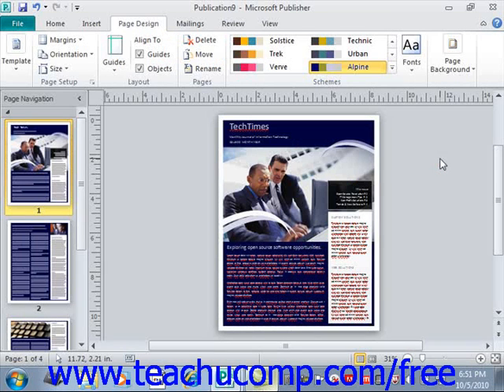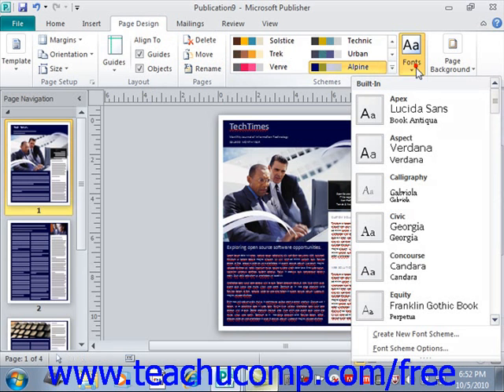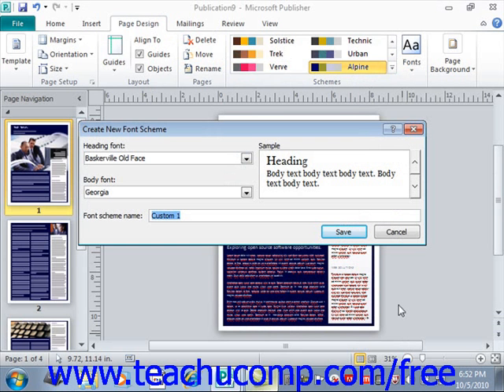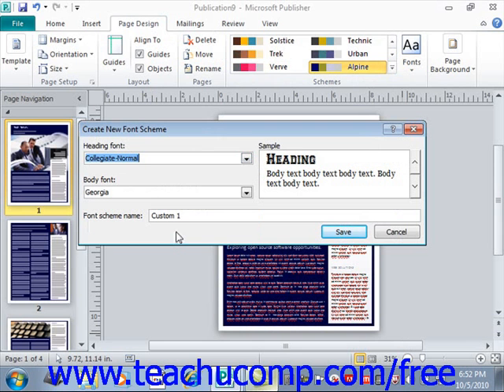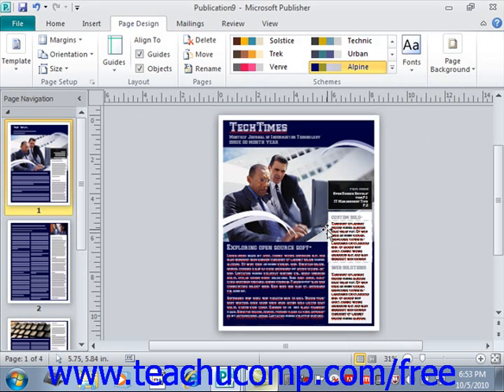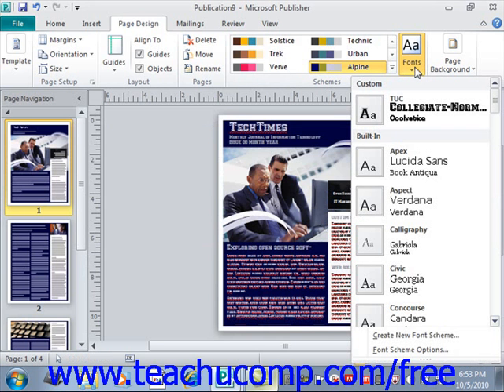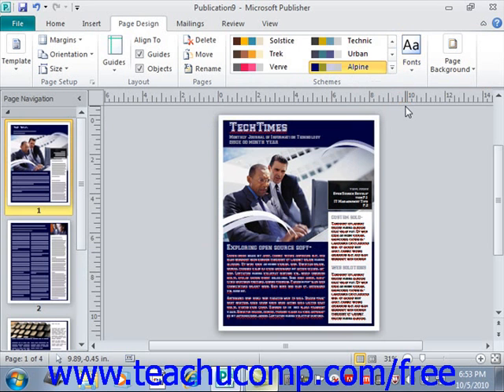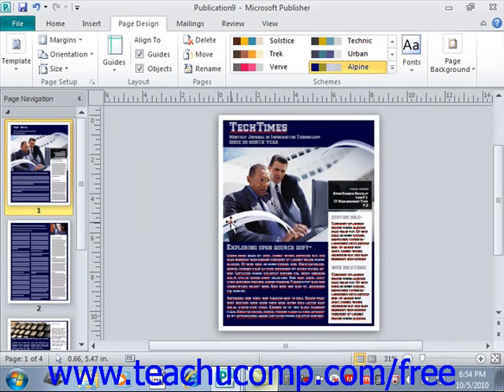Publisher 2010 Tutorial Creating a Custom Font Scheme Microsoft Training Lesson 7.2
Learn how to create a custom font scheme in Microsoft Publisher - the most comprehensive Publisher tutorial available. Visit us today!